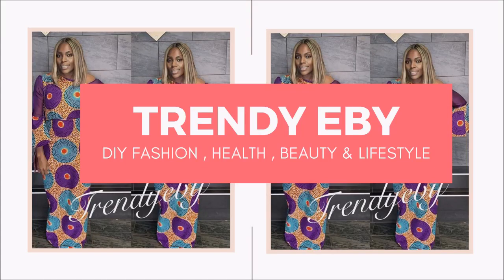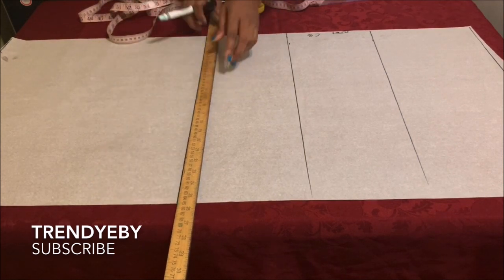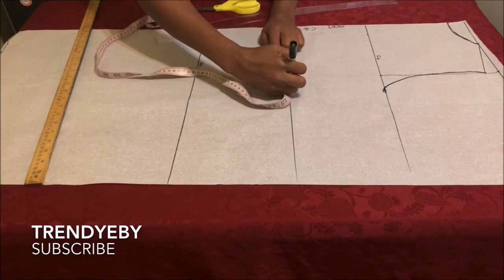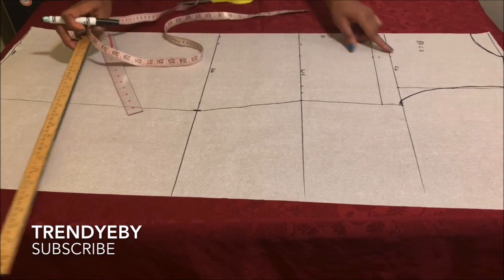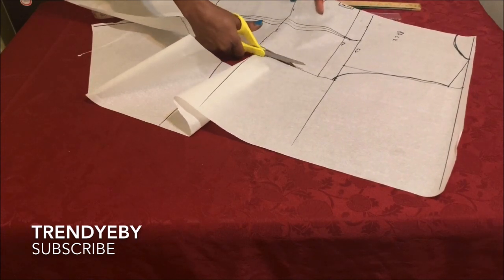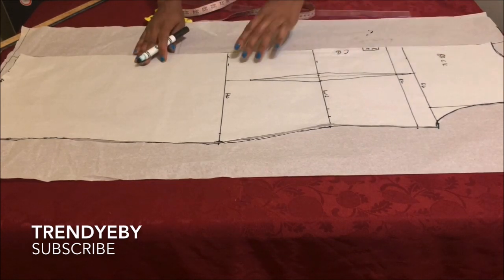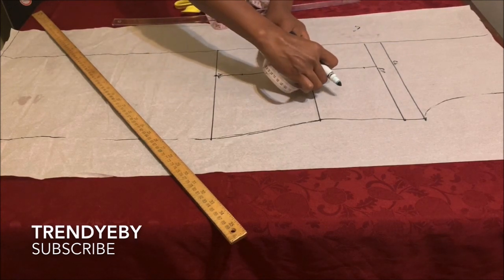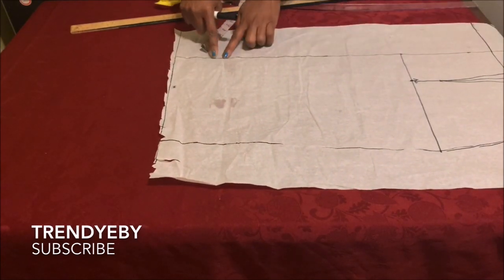HOW TO DRAFT A CURVED WRAP DRESS PATTERN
Hello Lovelies,
Welcome. In today's tutorial we will draft a wrap dress pattern. This is an easy tutorial you'll definitely like to add to your watch list. Sit back, relax and enjoy the video.

FACEBOOK GROUP- DIY FASHION & BEAUTY BY TRENDY EBY